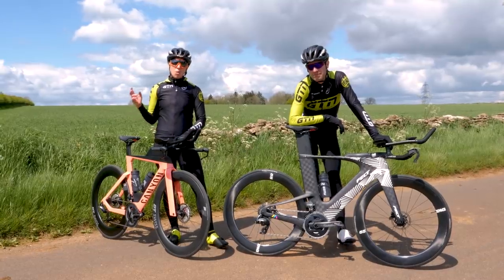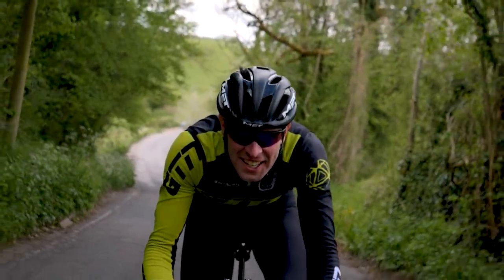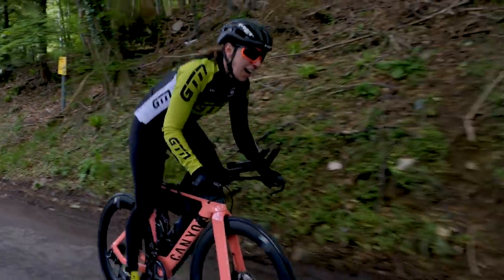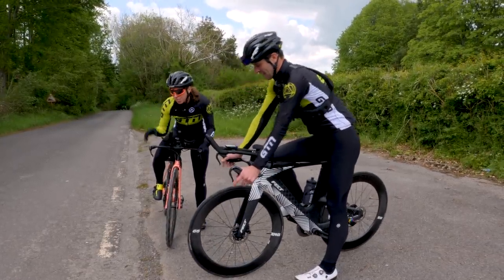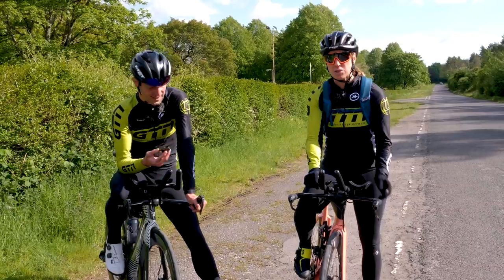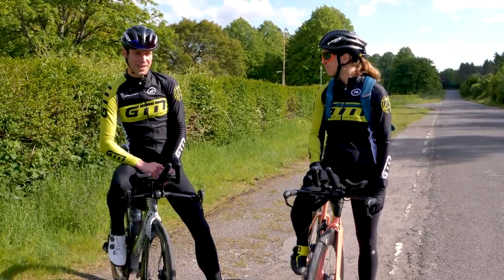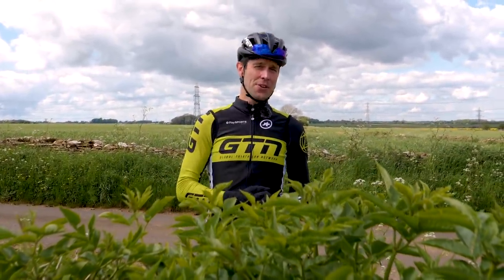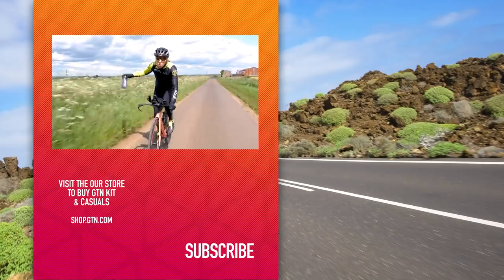Bike Weight vs Body Weight | GTN Does Science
Power-to-weight is a key metric for cyclists, particularly if you want to go up hills fast! What we wanted to know though, is whether it matters where your weight is - on your bike or on your body? We set out some tests to see if we could find out.

📹 More Power Or More Aero? | GTN Experiment With The Notio Aerodynamics

ES_Don't Bore Me Alberto! - Harry Edvino.mp3
ES_Watching Out - J.F. Gloss.mp3
ES_Together in Serbia - Trabant 33.mp3